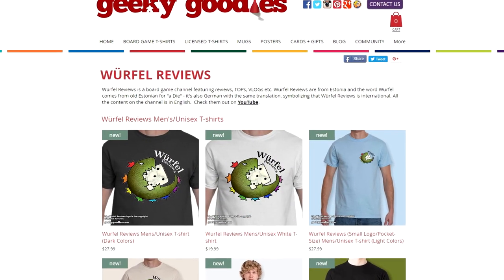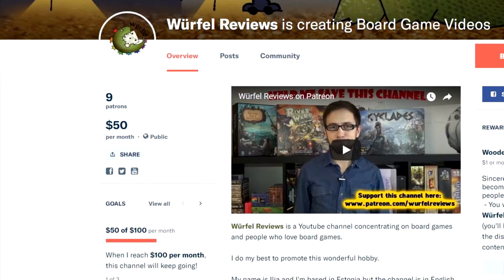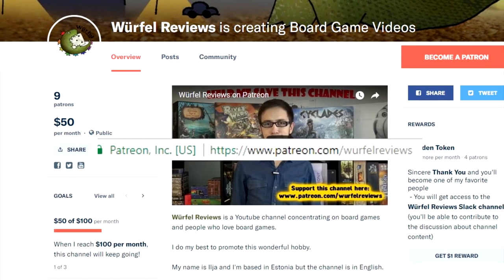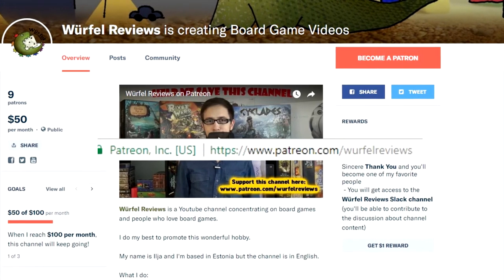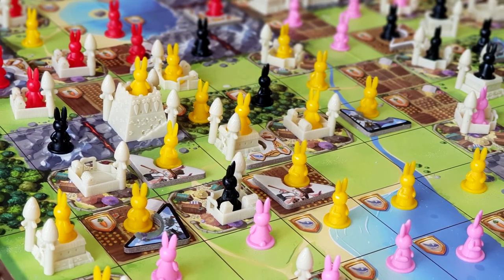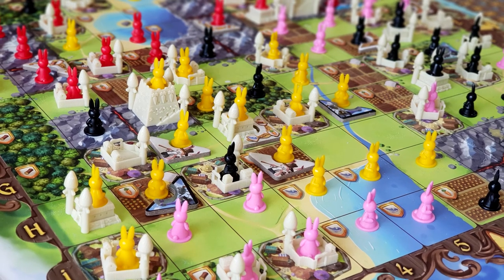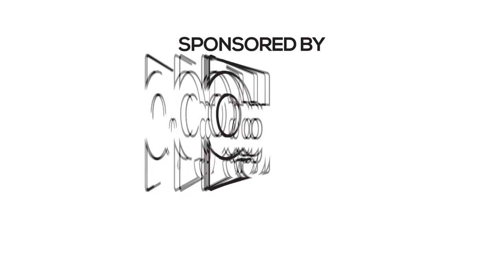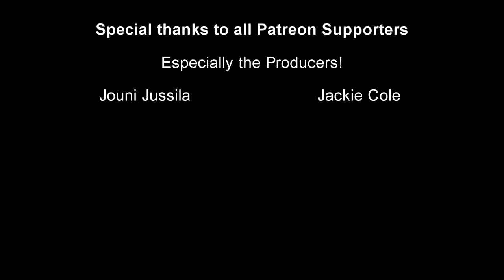First Impression Series: Bunny Kingdom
This is the First Impression Series where I talk about games after only 1 play. NB! This is not a review

Designer: Richard Garfield
IELLO